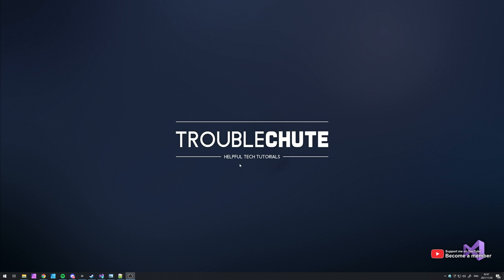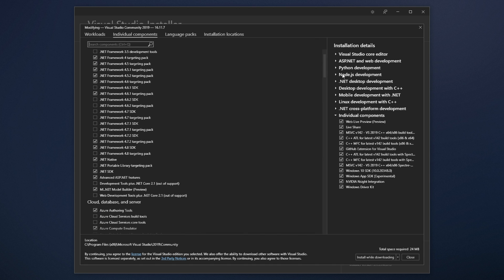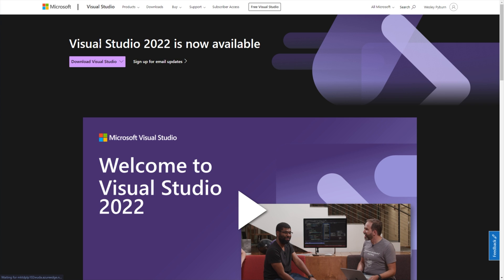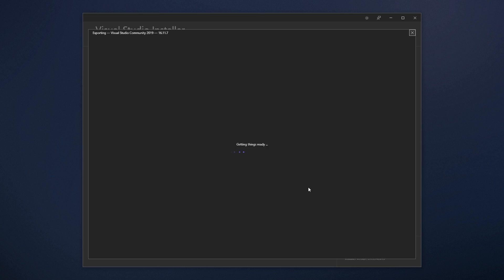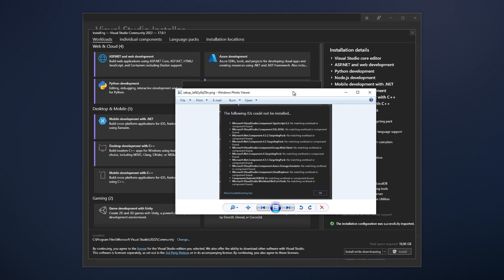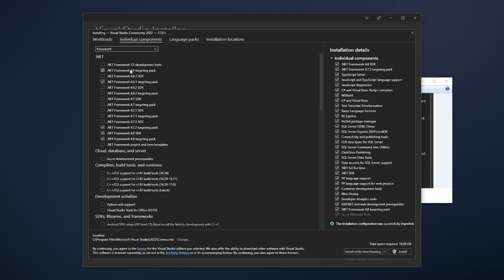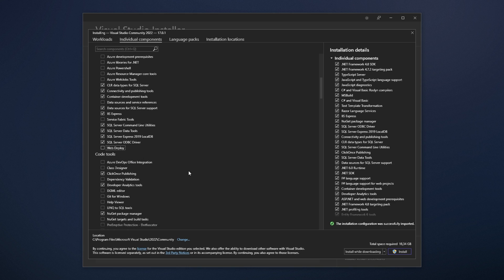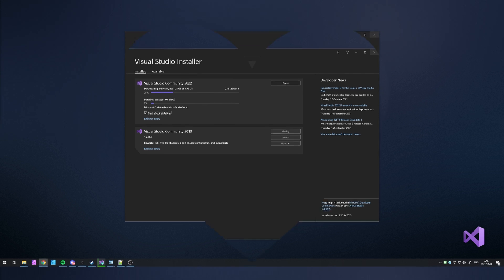VS 2019-22 Installation Migration Guide | Keep Install Config EASY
Want to install and use Visual Studio 2022, but don't want the long process of installing thousands of individual items in the config? Well, migrating and copying your existing settings is super simple. This video shows you everything you need to know about that!

Timestamps:
0:00 - Explanation
0:29 - What we're migrating (The Install Configuration)
1:01 - Getting Visual Studio 2022 in the Visual Studio Installer
1:48 - Export 2019 Install Configuration Settings
2:17 - Installing VS 2022 with existing Install Configuration Settings
2:33 - Fix components that couldn't be migrated